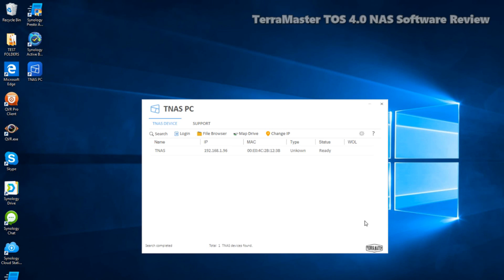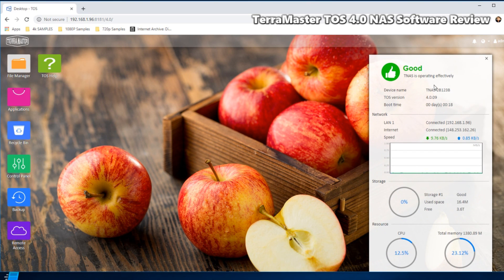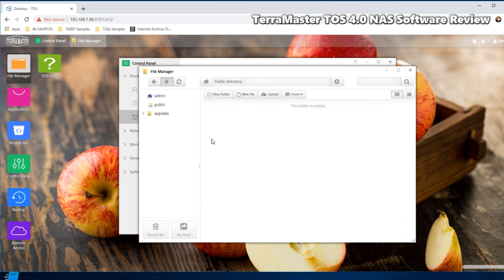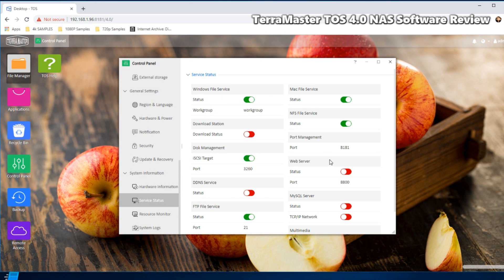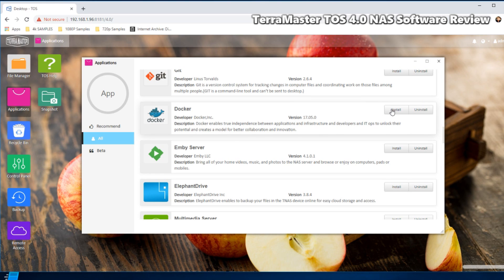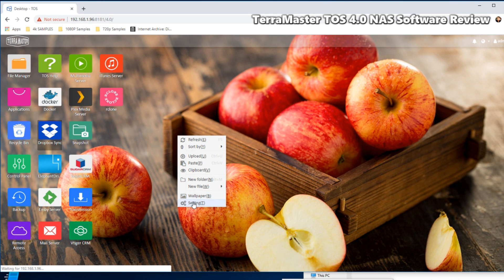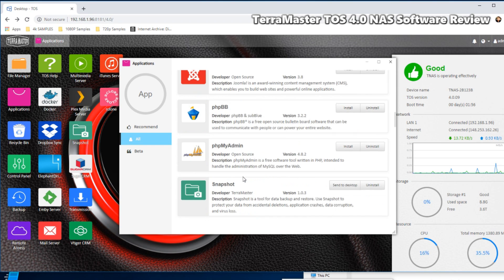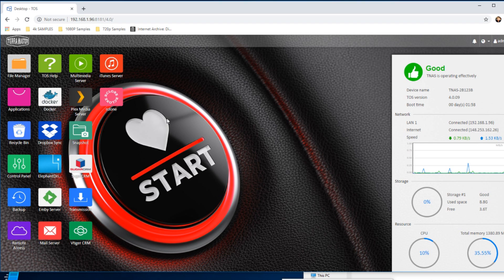TerraMaster TOS 4 NAS Software Review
Overall the terramaster NAS is definitely worth the price. I have seen numerous NAS brands grow in the last 8 years and the speed with which terramaster is developing, both the hardware and software, massively outpaces the likes of Synology and QNAP, that have taken twice as long to reach the point that terramaster has. If you are looking to buy your first NAS, but want to ensure that you get maximum features at a modest price-tag, you genuinely would be hard pushed to beat the Terramaster NAS series right now in 2020/2021. That said, there is no denying that some cost-cutting measures have taken place in the chassis and other more fully featured software choices such as btrfs and link aggregation have been omitted with this device. However, you will never find features like those, or software options with this hardware at this price limit and the Terramaster F2/F4/F5 and F8 serves as a great middle ground for those that want their cake and eat it in their first steps into the world of NAS.